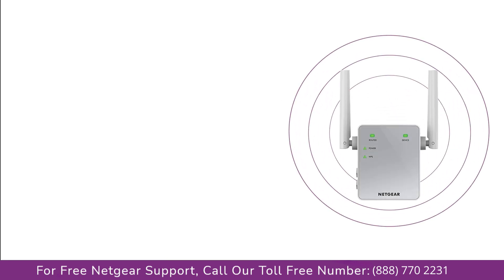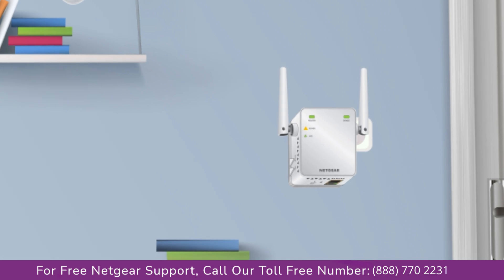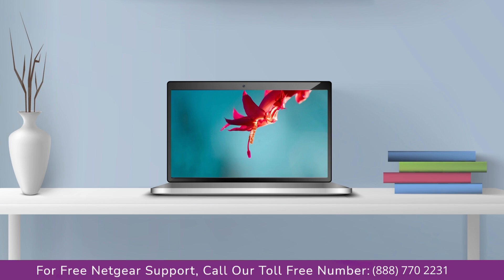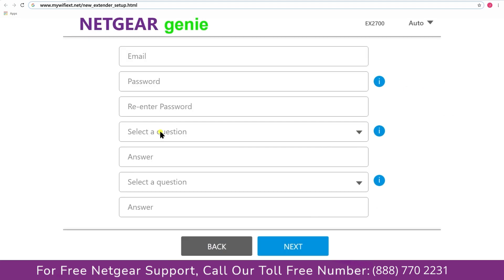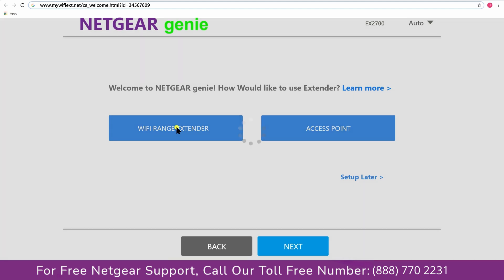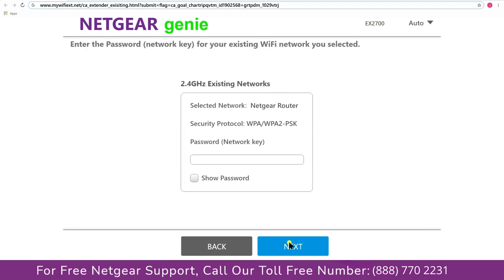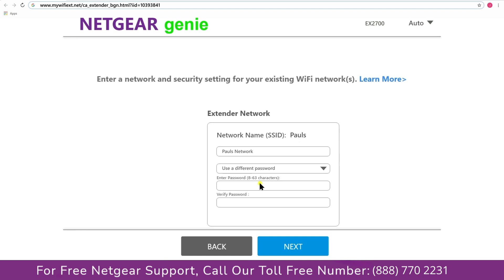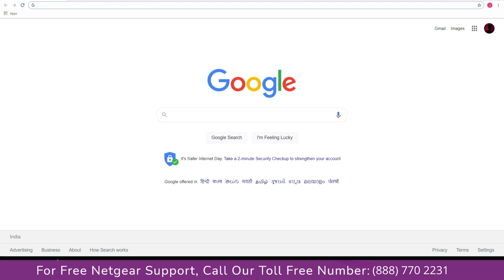Netgear Ex2700 Login | mywifiext.net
Netgear extender setup support helps you understand  netgear ex2700 setup using mywifiext.net through ethernet Cable.
Here is a step by step guide that will help you in netgear ex2700 setup using mywifiext.local:-
For Netgear N300 WiFi range extender (EX2700) setup, you need to go to mywifiext.net using your web browser.
Step 1:- Afterward, you will find the New Extender Setup netgear_ext button that you have to click on.
Step 2:- Create your account on netgear genie/Netgear Installation Assistant
Step 3:- Choose Setup as an Extender
Step 4:- Then you just have to follow on-screen instructions given.
Step 5:- After Netgear EX2700 setup, it is ready to be moved to the best spot.
The EX2700 WiFi Range Extender is equipped with external antennas to extend the range of your wireless router, boost your WiFi range, and to eliminate dead spots for better performance.
Netgear EX2700 Setup Without WPS | N300
In order to setup Netgear EX2700 WiFi Range Extender without WPS, follow the steps below:
Step 1:- Plug the Netgear N300 EX2700 extender into an electrical outlet and wait for the Power LED to become stable.
Step 2:- Place the extender in the same room as the WiFi router for the initial Netgear EX2700 setup
without WPS
Step 3:- The extender will take some time to power up.
Step 4:- Connect your router with the Netgear N300 extender EX2700.
Step 5:- Once connected, the Device Link LED should illuminate solid green.
Netgear N300 EX2700 Setup Common Issues
Mywifiext.net not working, Incorrect mywifiext password, WiFi extender is connected but no internet
, Can’t connect to mywifiext.local, WiFi extender is not connected to the network, Netgear genie app doesn’t open, Can’t access www mywifiext net N300, Issues while accessing 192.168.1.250 IP address, Lost configuration CD, WiFi connectivity issues, Netgear genie smart setup page continues to appear even after Netgear N300 EX2700 setup, Forgot Netgear extender default password, Mywifiext.com doesn’t open, Can’t login to Netgear EX2700 extender, EX2700 drops internet connectivity, Unable to update Netgear firmware, Can’t access mywifiext.net after update on, EX2700 MAC address filtering errors, EX2700 not working failed update ,WiFi extender not connecting to internet
netgear n300 wifi range extender essentials edition (ex2700) setup
netgear n300 wifi range extender essentials edition ex2700
mywifiext
mywifiext.net
mywifiext login
netgear extender setup
mywifiext local
netgear_ext
netgear extender login
mywifiext.net setup
mywifiext net setup